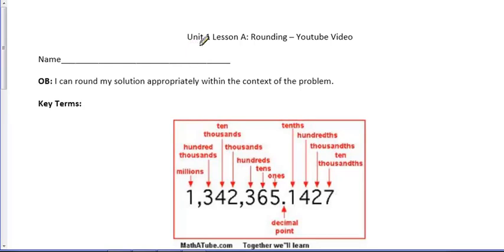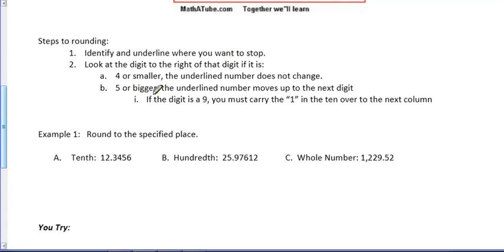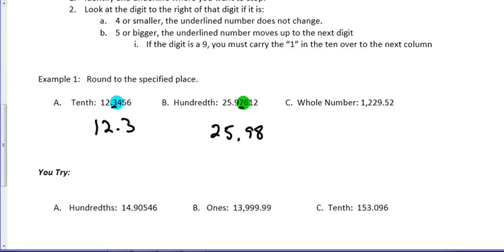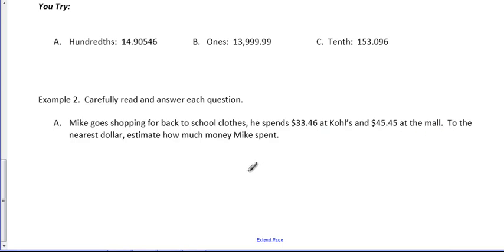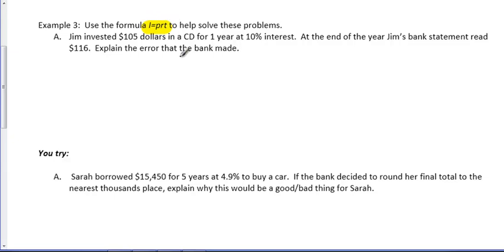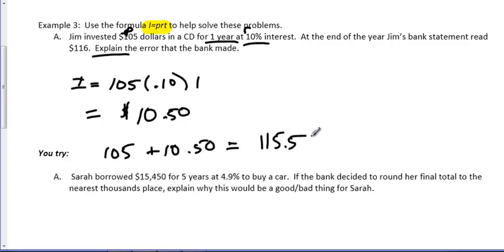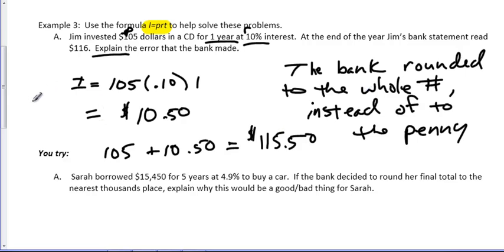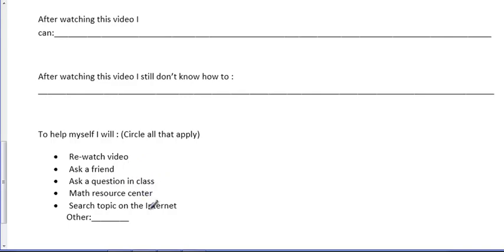Unit 1 Lesson 1 (A)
Rounding